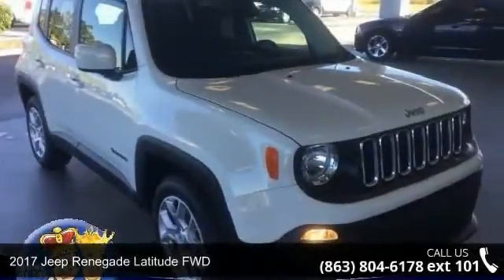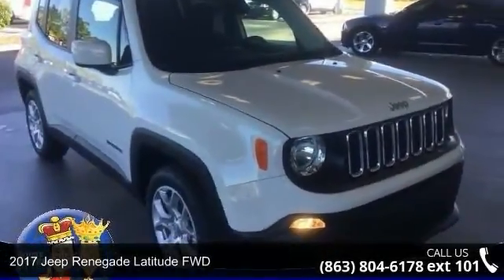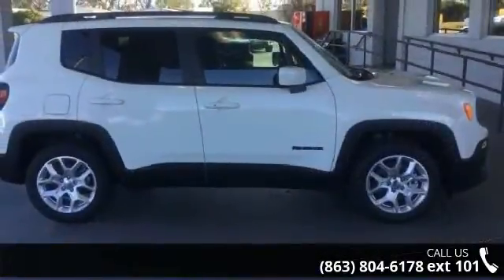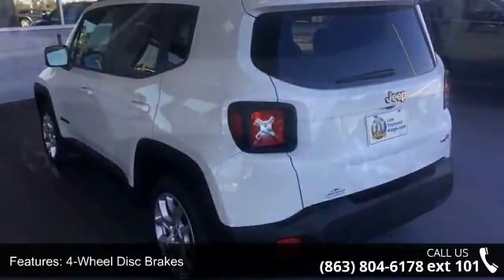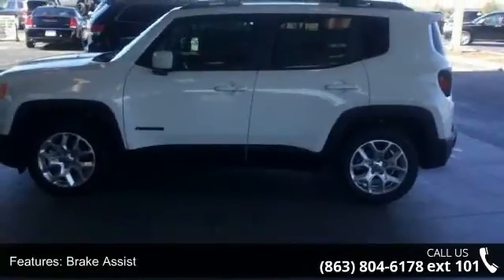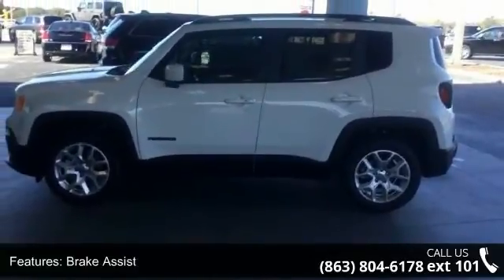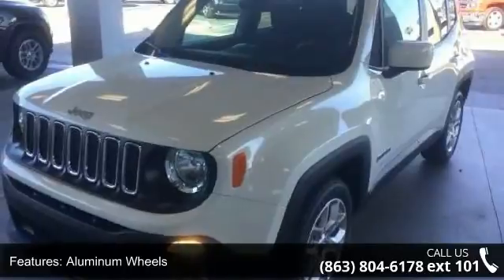2017 Jeep Renegade Latitude FWD - Lake Wales Chrysler Dod...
FUEL EFFICIENT 30 MPG Hwy/22 MPG City! Alpine White (Vr exterior, Latitude trim. Satellite Radio, iPod/MP3 Input, TRANSMISSION: 9-SPEED 948TE AUTOMATIC... PASSIVE ENTRY REMOTE START PACKAGE, ENGINE: 2.4L I4 MULTIAIR. READ MORE!KEY FEATURES INCLUDEBack-Up Camera, Satellite Radio, iPod/MP3 Input Rear Spoiler, MP3 Player, Aluminum Wheels, Privacy Glass, Steering Wheel Controls, Child Safety Locks, Electronic Stability Control. OPTION PACKAGESENGINE: 2.4L I4 MULTIAIR Engine Oil Cooler, Flex Fuel Vehicle (STD), PASSIVE ENTRY REMOTE START PACKAGE Remote Start System, Passive Entry/KEYLESS-GO, TRANSMISSION: 9-SPEED 948TE AUTOMATIC Vinyl Shift Knob (STD). EXPERTS CONCLUDE"It might look rugged on the outside, but on the inside the Renegade is comfortable and well-trimmed. The boxy shape and tall cabin mean lots of headroom and three-across seating is possible thanks to the exceptional width."